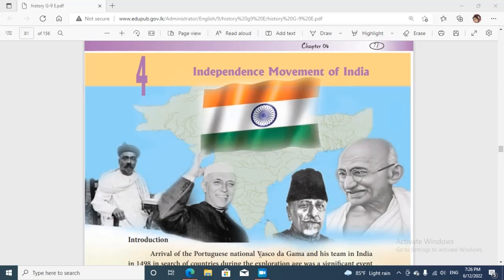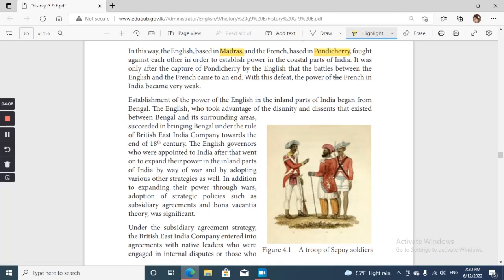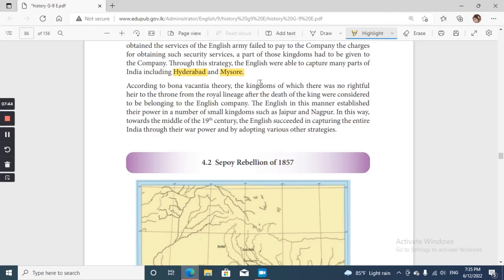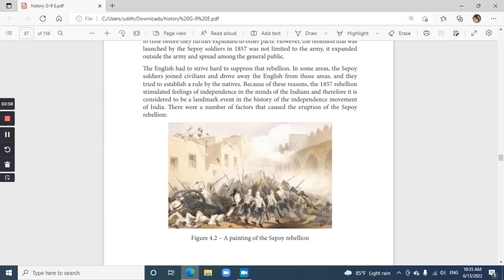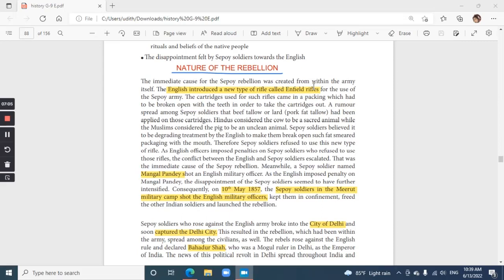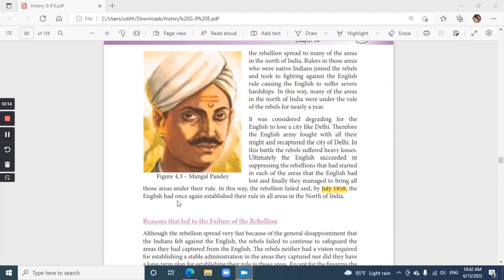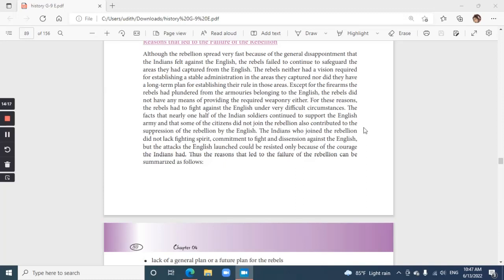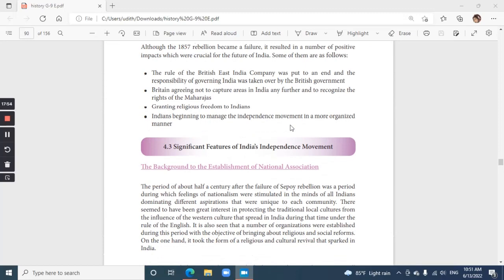Grade 9 || HISTORY || lesson 4,| part 2 - ENGLISH MEDIUM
Hi Everyone! 🤗

Today I am gonna explain to you lesson 4 in grade 9 HISTORY part 02. 💯

Chapters:
00:00- Intro
00:07- Starting
00:30- India Becoming a colony of the British
08:36- Sepoy Rebellion
12:23- Reasons for the Sepoy Rebellion
14:59- Nature of the Rebellion
19;51- Reasons for the failure of the Rebellion
24:42- The Impacts of the Rebellions
26:37- Outro/Ending

PLEASE 🙏